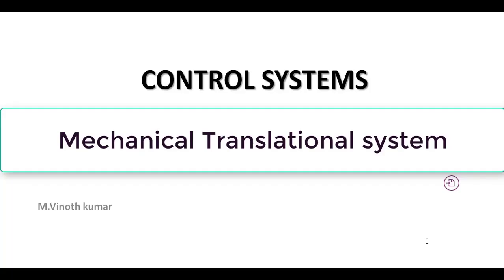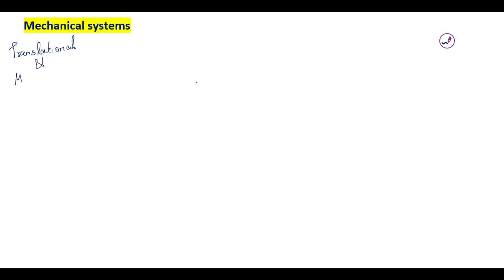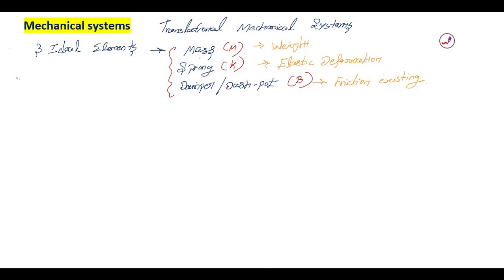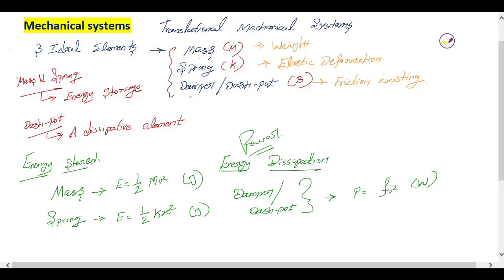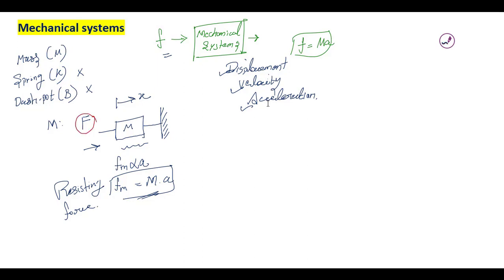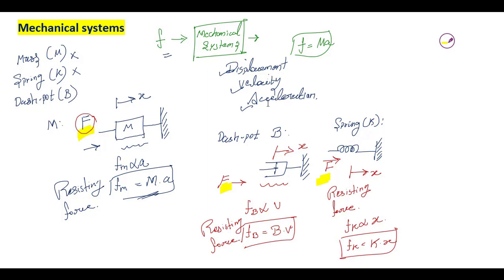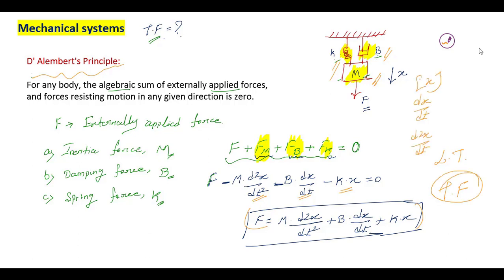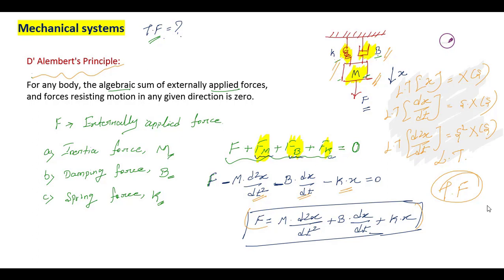Mechanical Translational System | Mathematical Model of Mechanical System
A course on CONTROL SYSTEM :
This course on CONTROL SYSTEM will be helpful for students and teachers who study control system in institutions and preparing for exams.

Mechanical Translational systems
The model of mechanical translational systems can be obtained by using three basic elements mass, spring and dash-pot. When a force is applied to a translational mechanical system, it is opposed by opposing forces due to mass, friction and elasticity of the system. The force acting on a mechanical body is governed by Newton‗s second law of motion. For translational systems it states that the sum of forces acting on a body is zero.